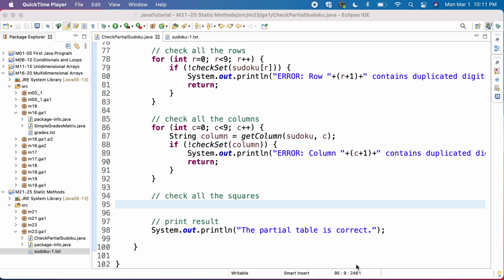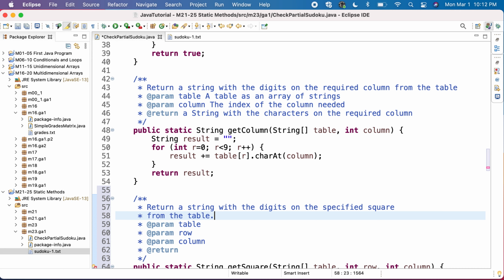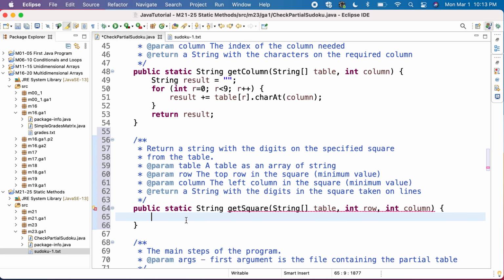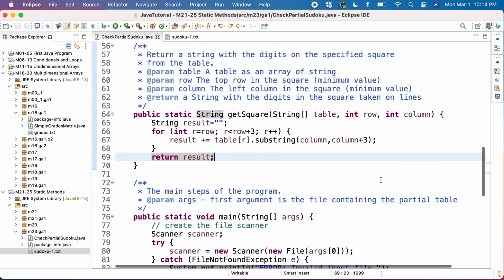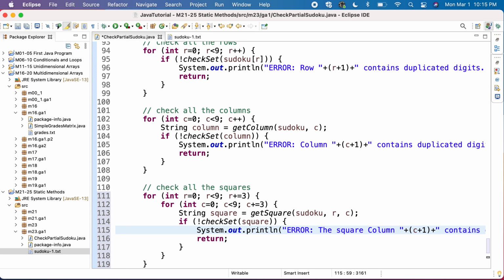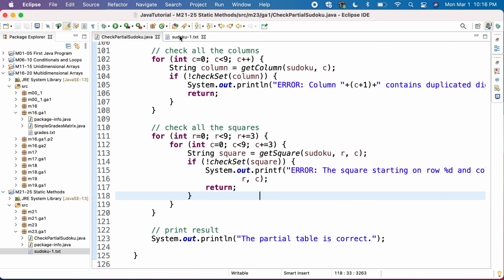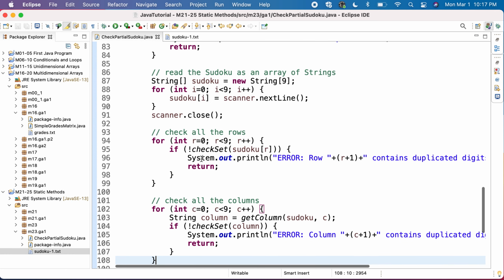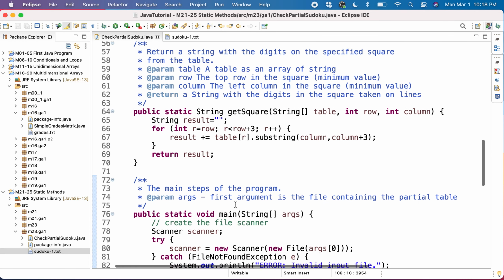Java JEM23GA1P1e Check partial Sudoku - Check squares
This video describes how to check the squares of a partial Sudoku table from a text file, in order to implement the program "Check partial Sudoku".

   * Module 23: Generalizing static methods
   * Guided Activity 1: Check a Sudoku table
   * Program 1: Check partial Sudoku

  Requirements:

  The program will receive a Sudoku table in a file, the numbers 1-9 without spaces for the placed numbers and 0 to represent an empty space. Place an empty line at the end.

  Check that the table is a partial correct solution.